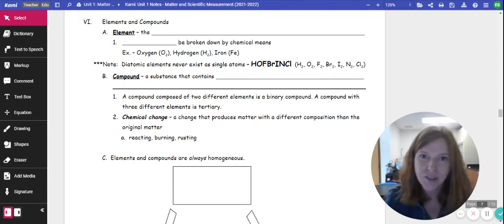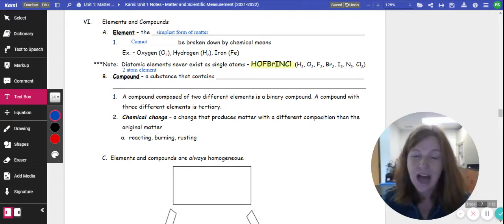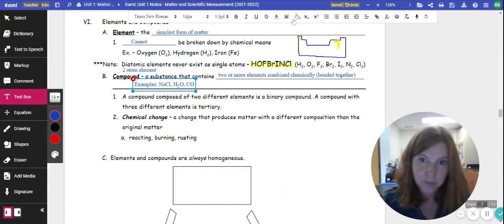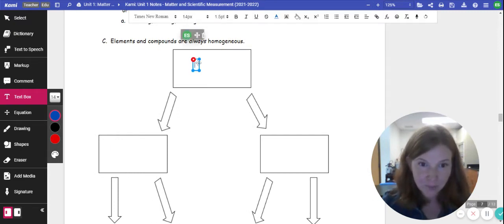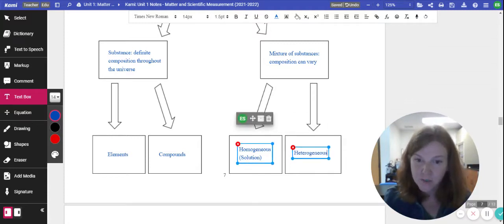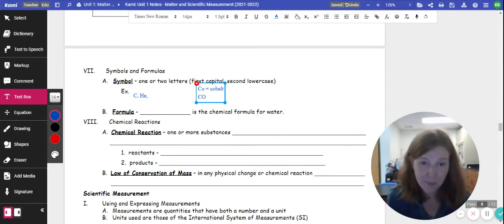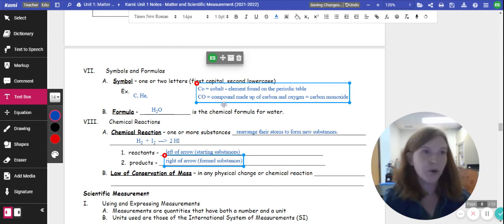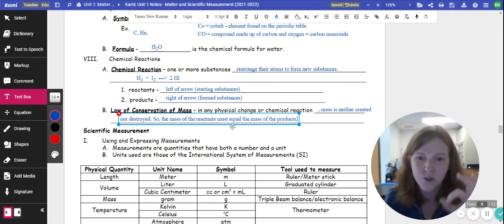Elements & Compounds, Symbols & Formulas